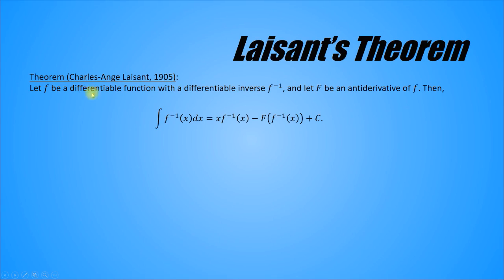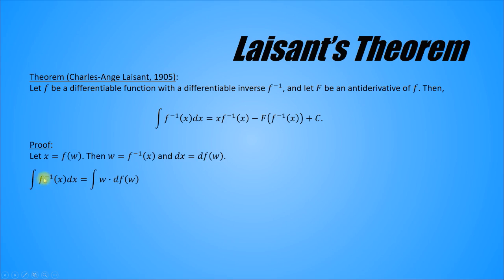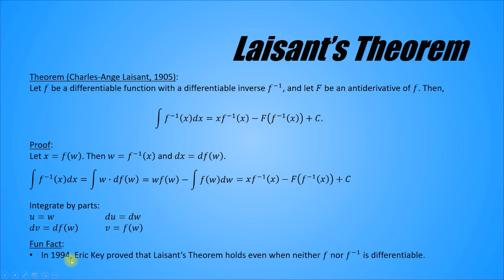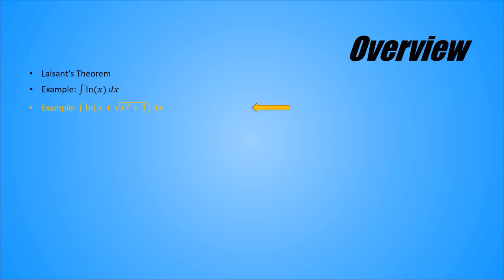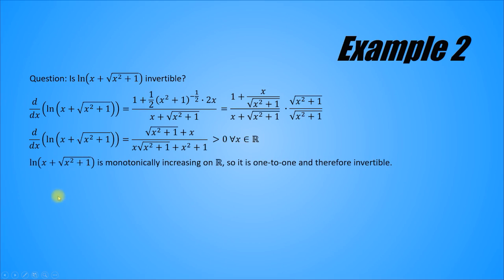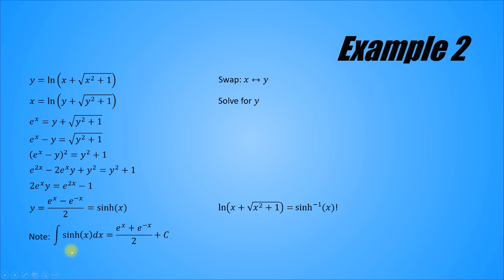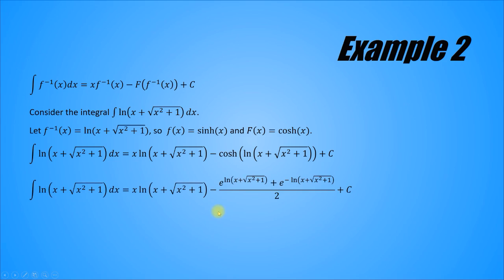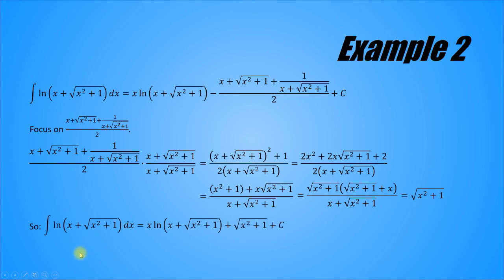Uncommon Integration Techniques Video 1: Laisant's Theorem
I am kicking off a brand new playlist with this video: Uncommon Integration Techniques! Every student and teacher of Calculus II knows of the standard techniques of integration: u-Substitution, Integration By Parts, Trig Substitution, Partial Fraction Decomposition, etc. In this series of videos, I am going to show you integration techniques that don't appear in ANY calculus books!

In this first video in the series, I will show you Laisant's Theorem, which is useful for integrating inverse functions. Hope you like it!

In this video, I refer to a paper written by Eric Key. A link to that paper is here:

Tune in soon for another technique of integration that you've never heard of!

Assumed knowledge level: Calculus II

Timeline:
0:00 Intro
0:46 Segment 1: Laisant's Theorem
4:18 Segment 2: Example 1
5:30 Segment 3: Example 2
12:06 Links to Socials